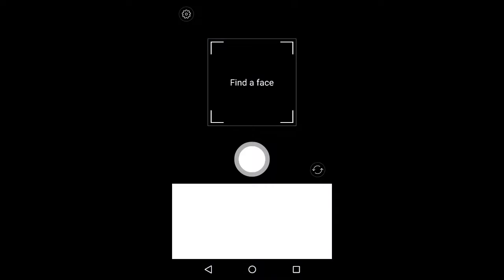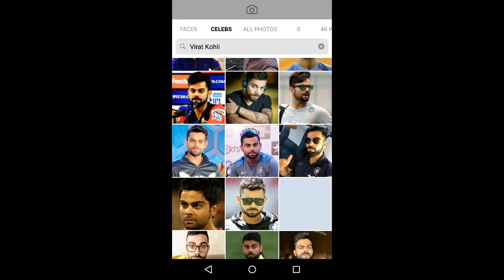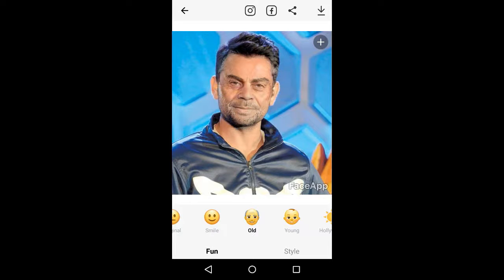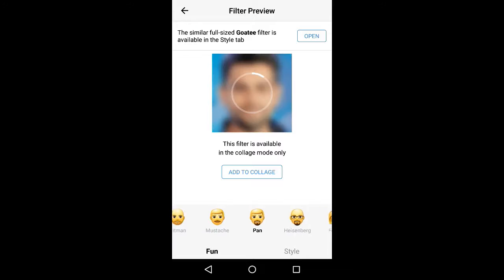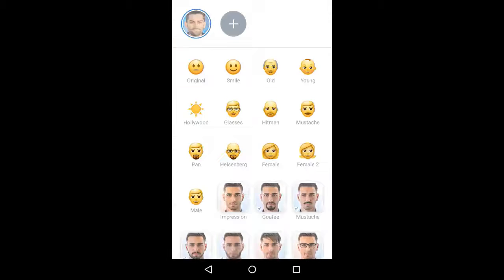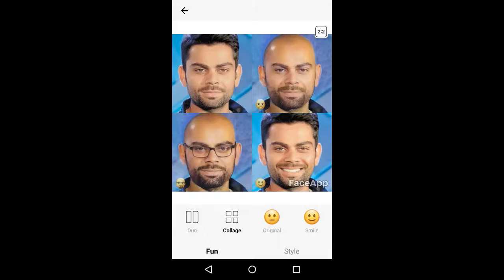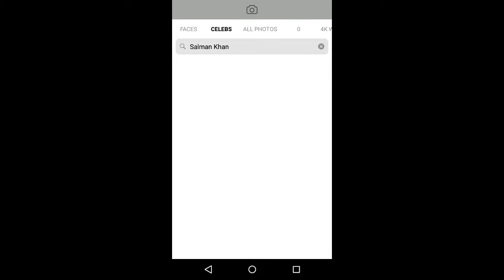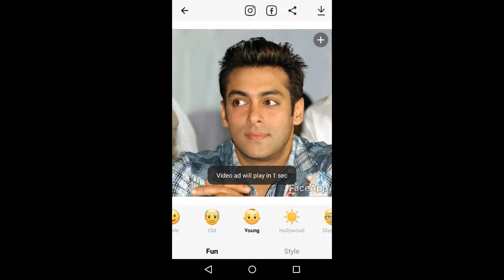Face Predictor | How to Make funny faces step by step | In ENGLISH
In this video we will show you how to change any ones face into a smile and hitman etc.